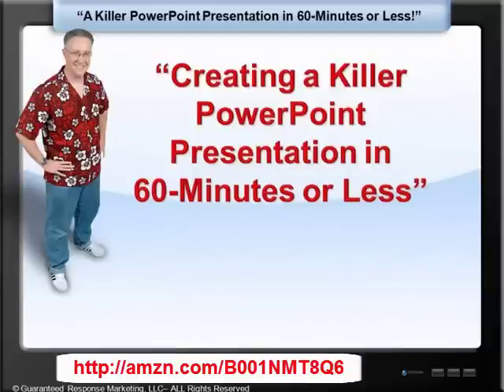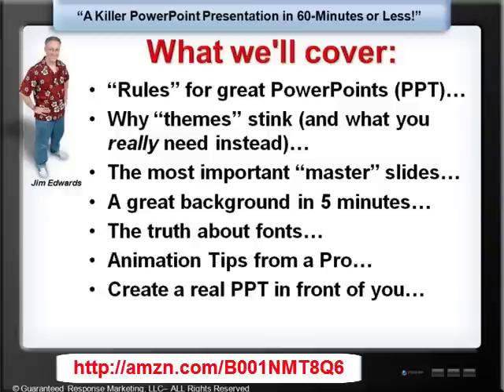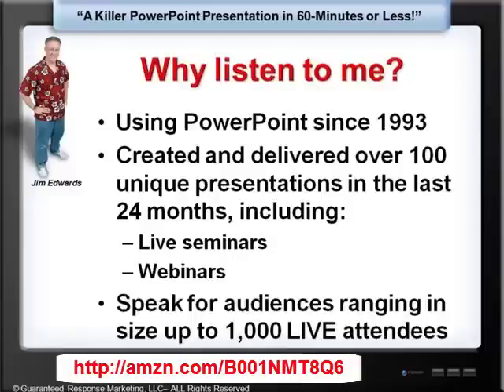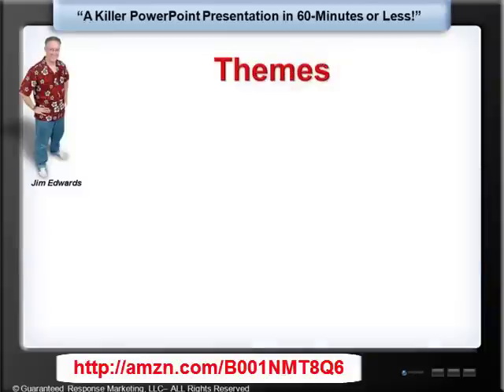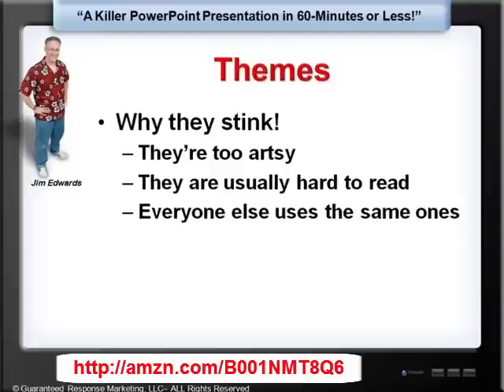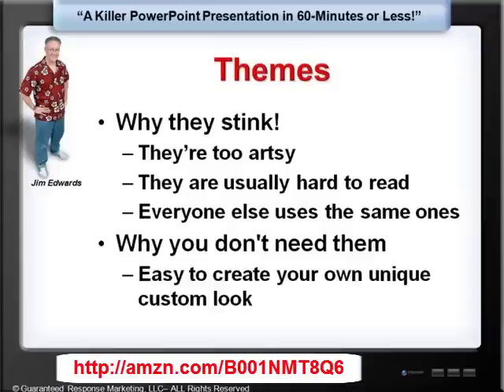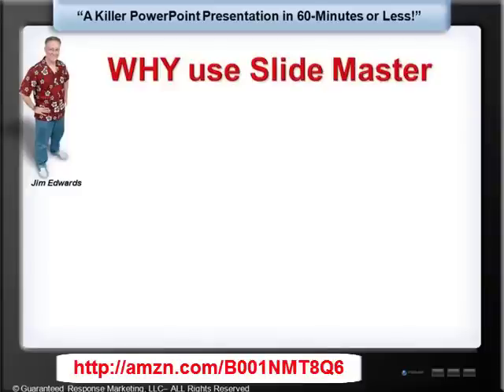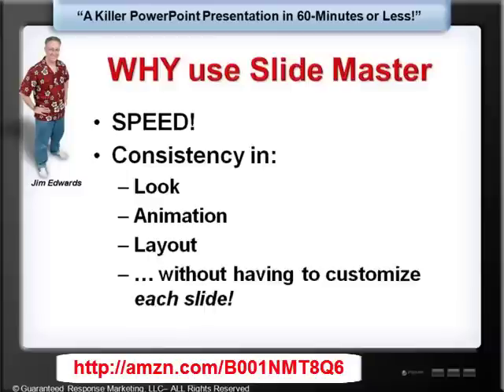Power Point Presentations: Create Your Own Killer Powerpoint Presentation in 60 Minutes or Less!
Preview this step-by-step video of how you can use PowerPoint to create killer power point presentations.